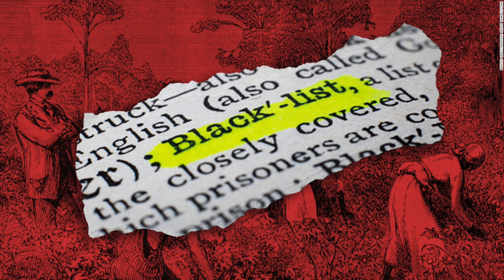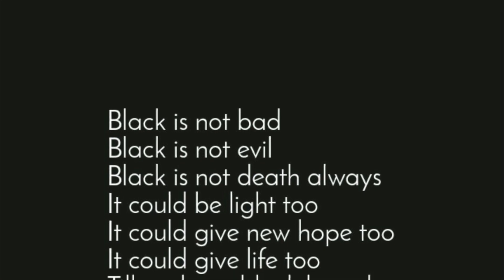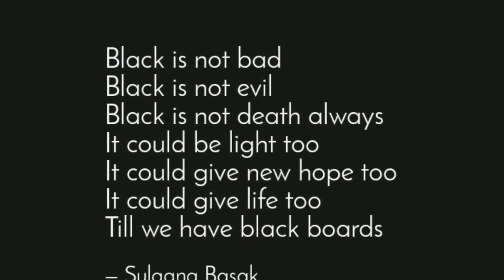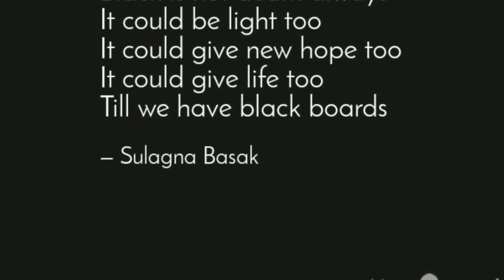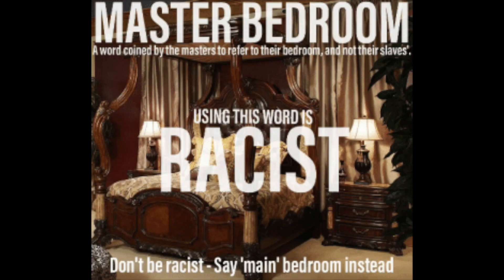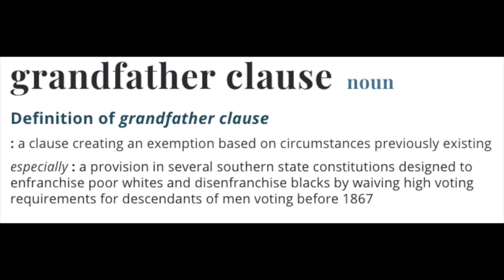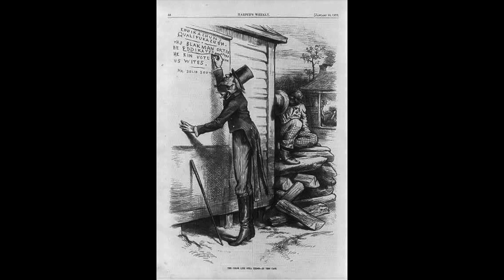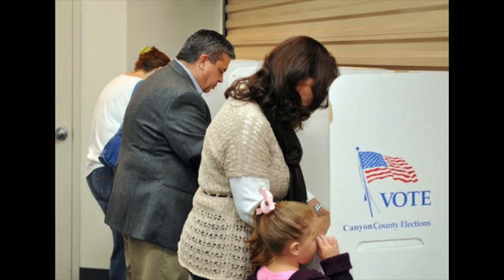For the Culture: Everyday Terms that You Didn't Know Are Offensive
This week's episode with Dr. CI is a quick lesson on words we use everyday that we didn't know were offensive and racist!